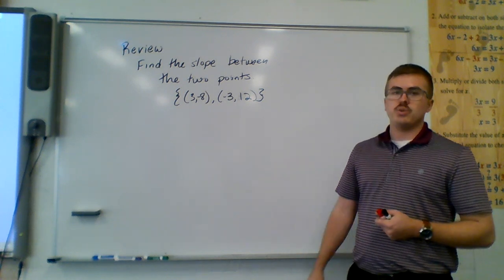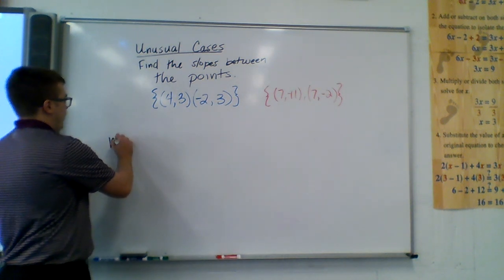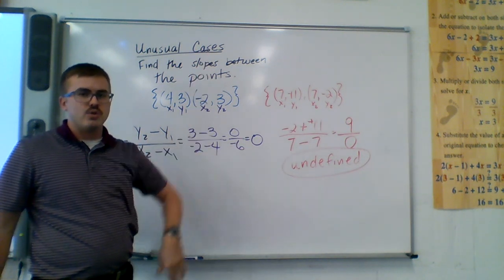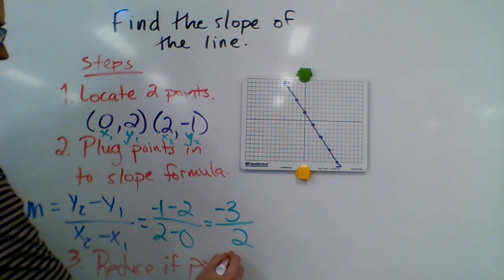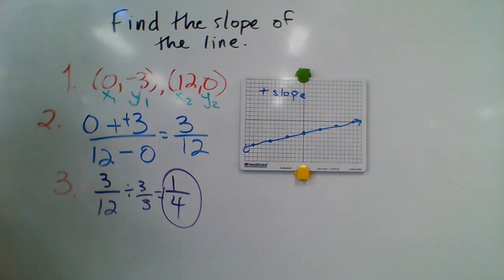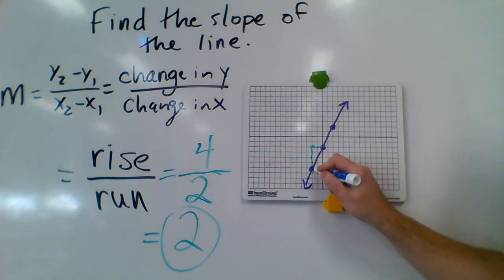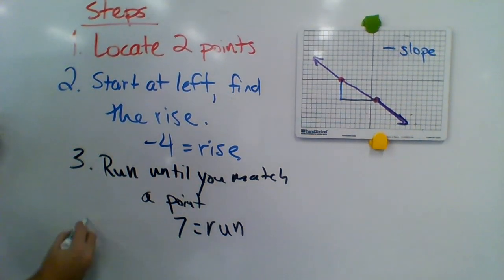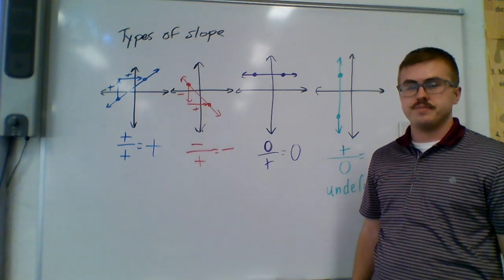Slope on a graph